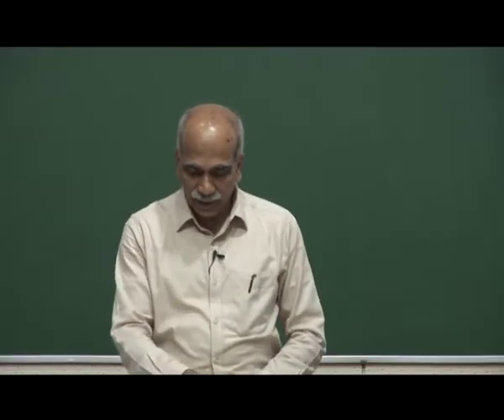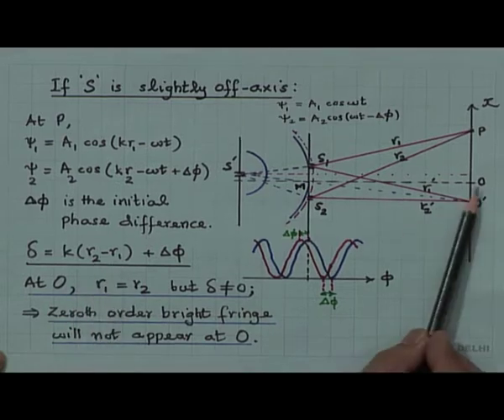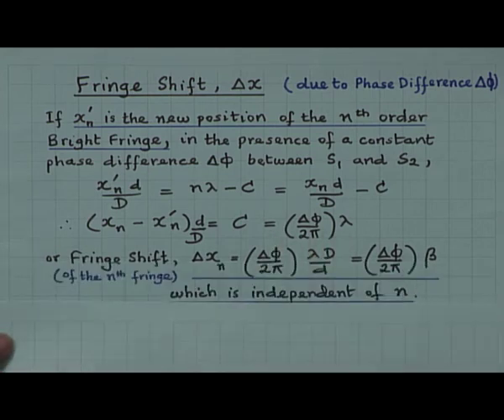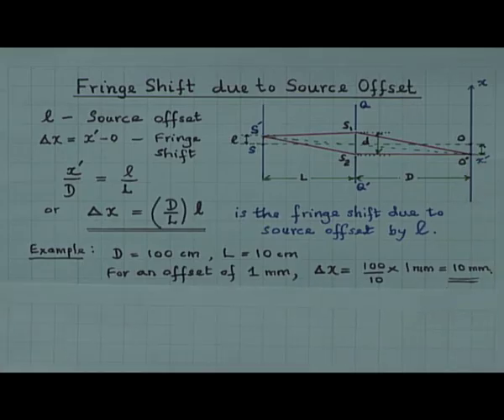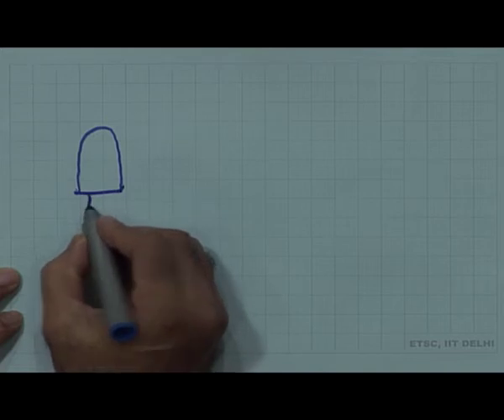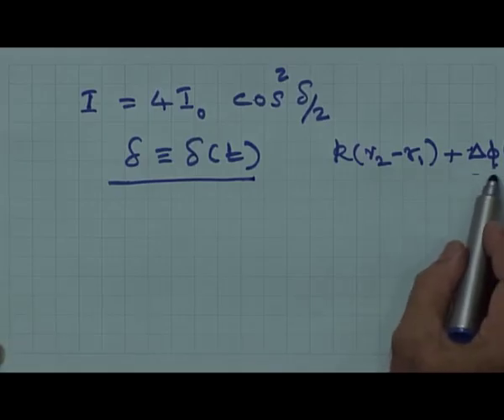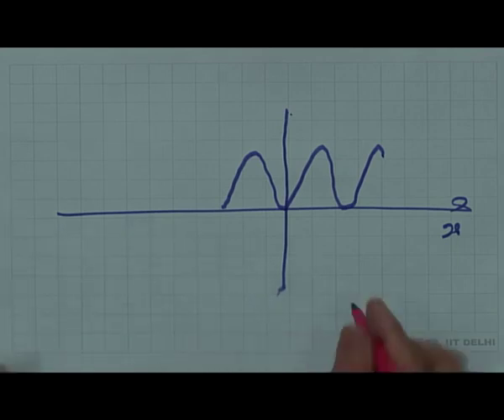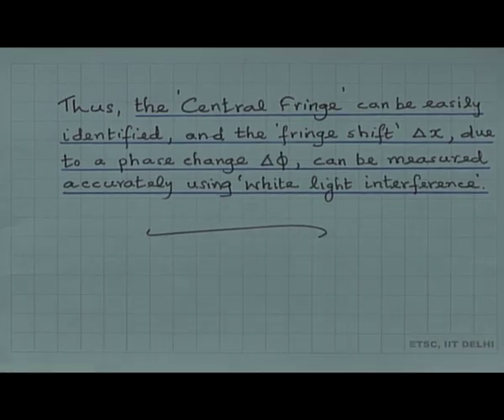Optics: Interference with Coherent and Incoherent Waves